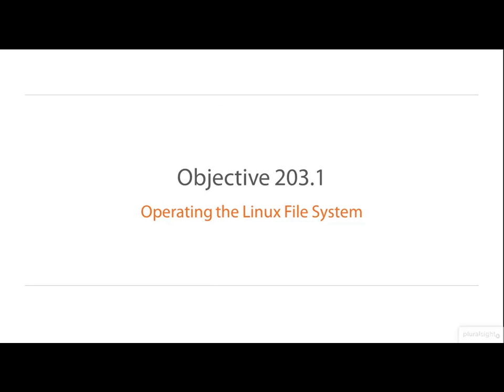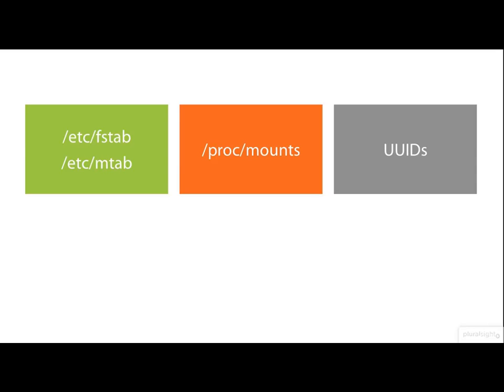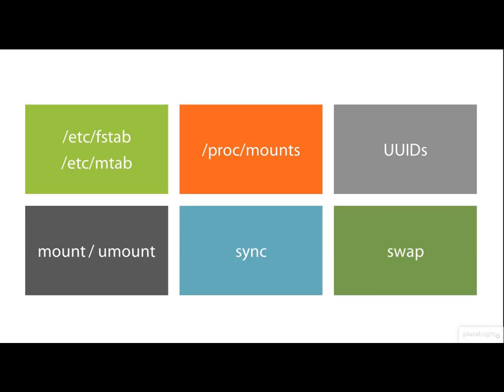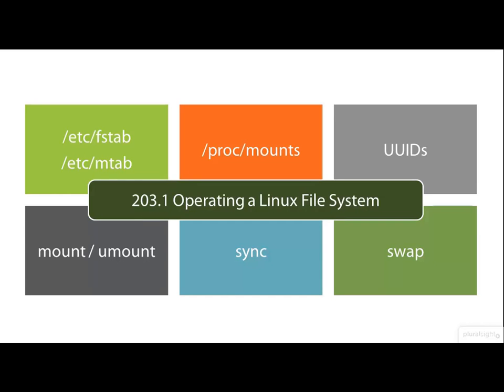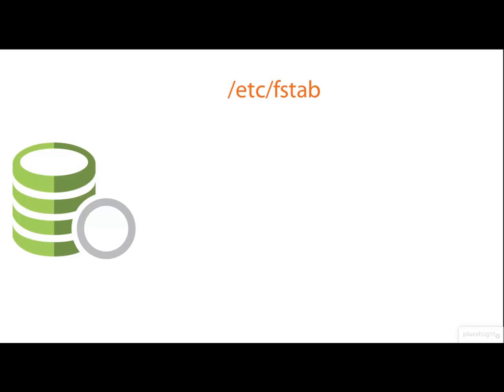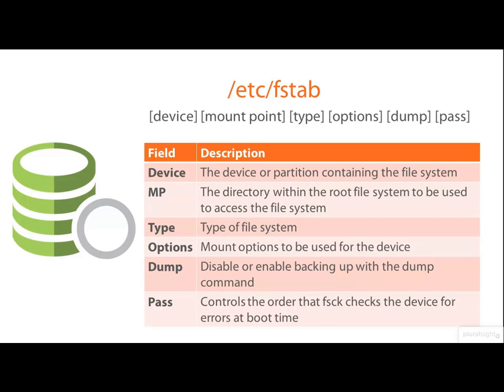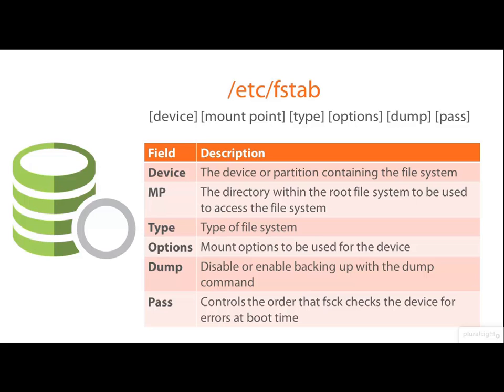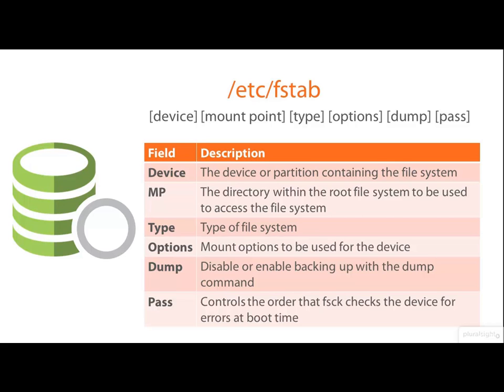=02_01-Introducing File Systems.mp4